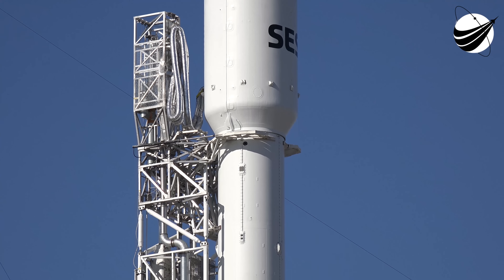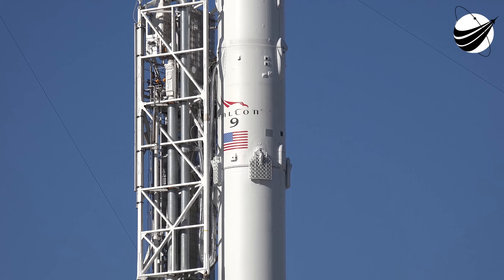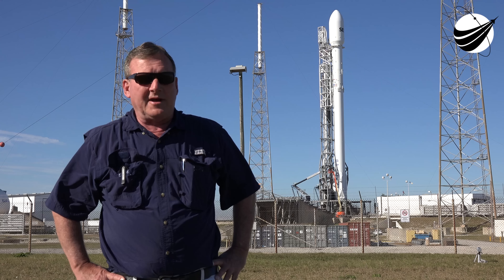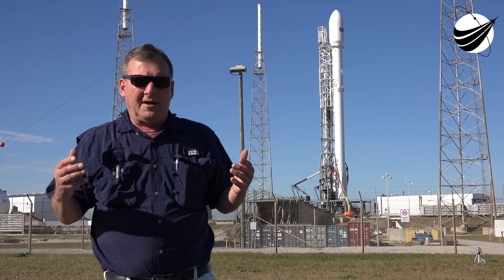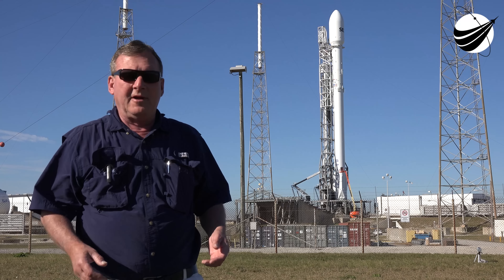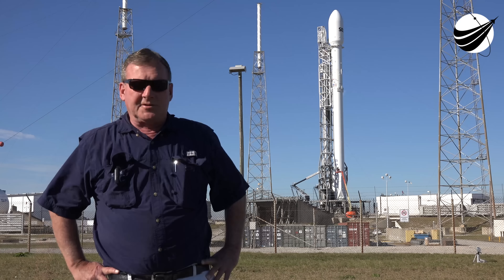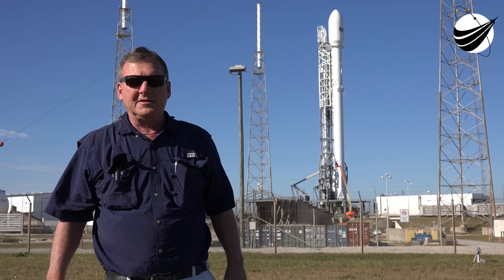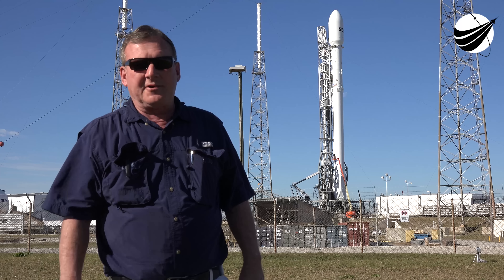SpaceX - SES9 - Update Sunday 02-28-2016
Just want to keep you posted before tonight's launch. Weather is perfect. Go Falcon 9, Go SES9. We are a US disabled veteran run, non profit video production company who's mission is to bring other disabled US Veterans to witness a launch, experience US Space History and become part of our report. Our nonprofit 501(c)(3) is 100% tax deductible, just go to our webpage and find our Donate button. You can help change the life of a US Veteran.                  Thank You